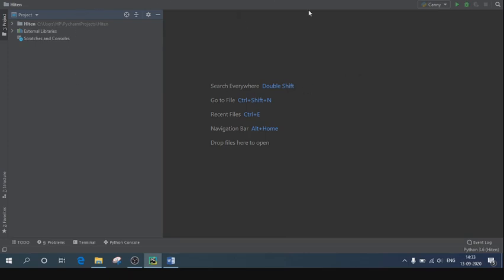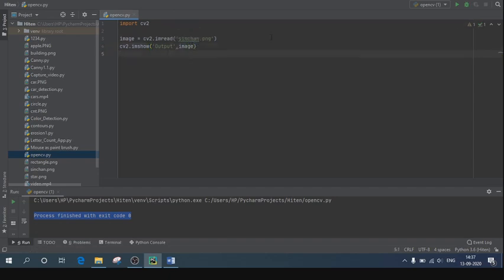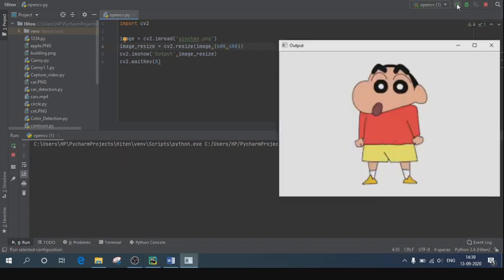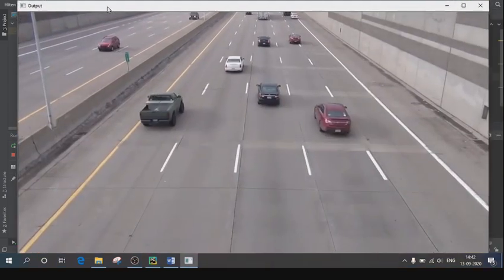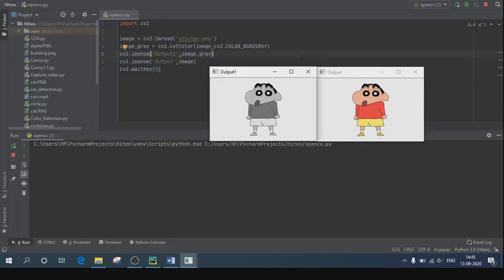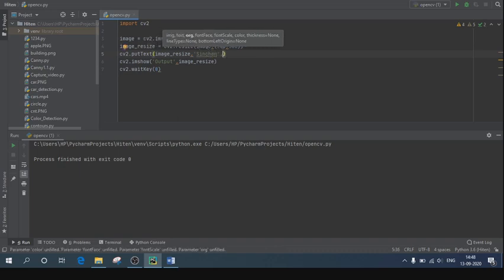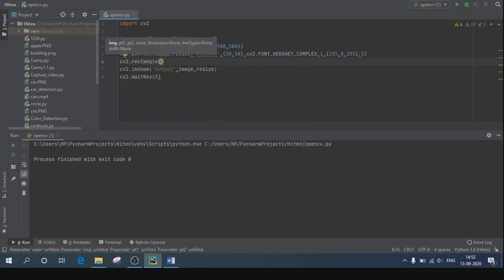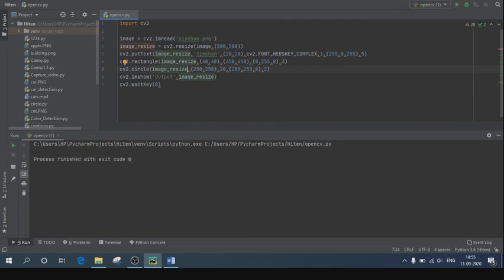BASICS OF OPENCV PYTHON FOR BEGINNERS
In this video you will learn some basic functions of Computer Vision using opencv library in python.
I will post more videos on opencv and some exciting projects in field of computer vision with python.

Let me know in comments if any project tutorials you'll want to see